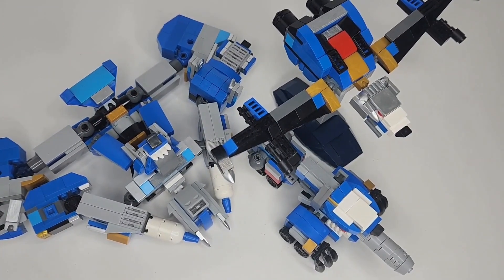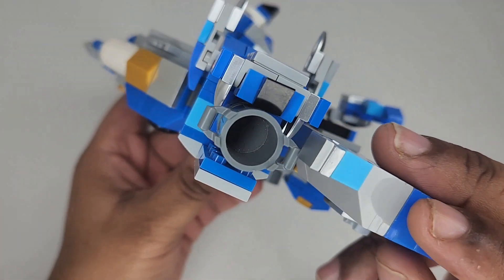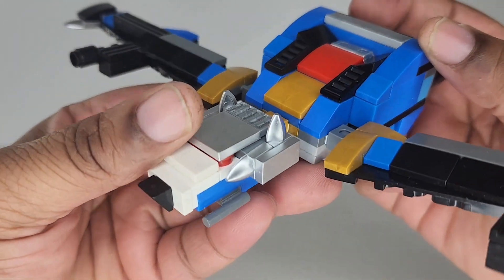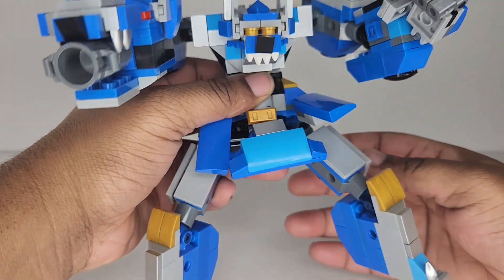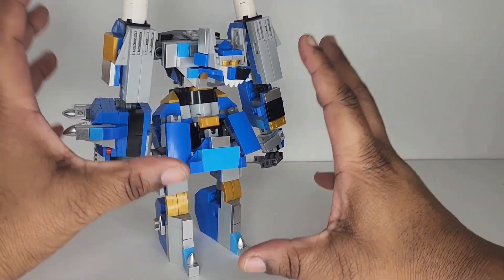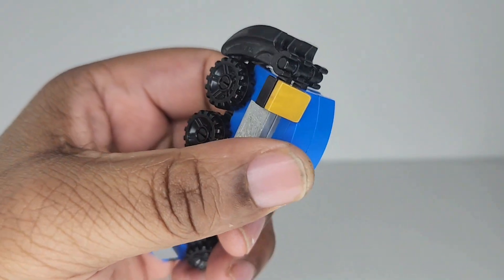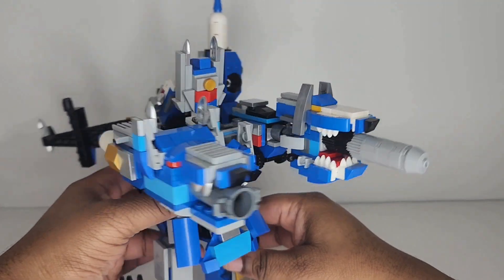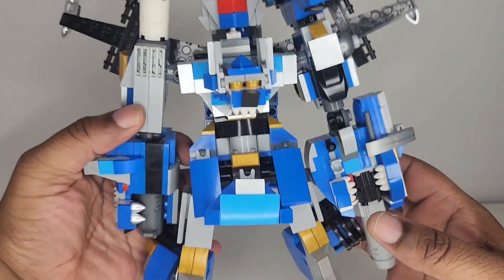DX Howling Moon Megazord review | Lego Megazord | Lego Mech | Moc